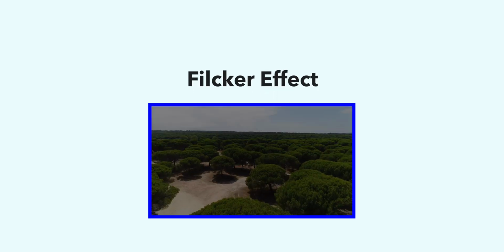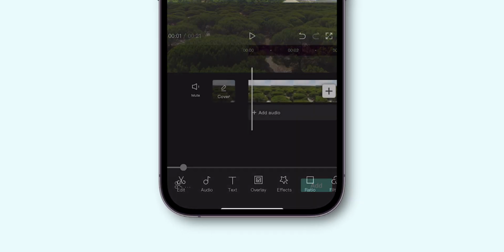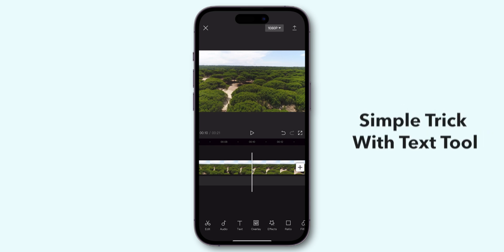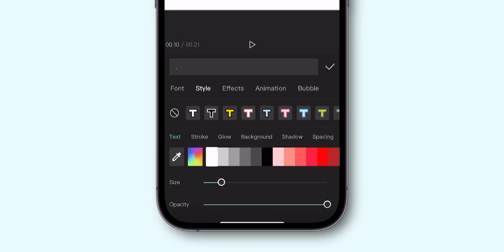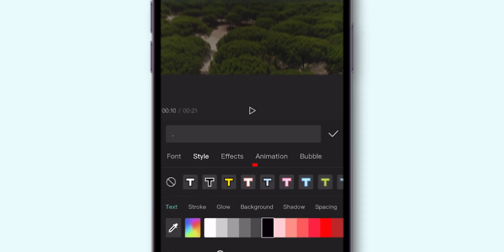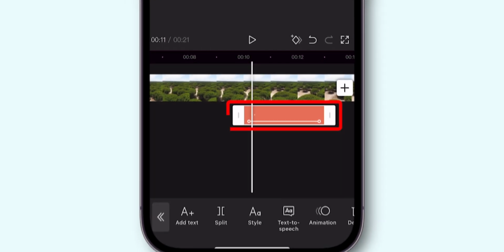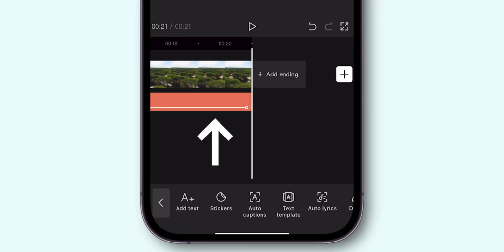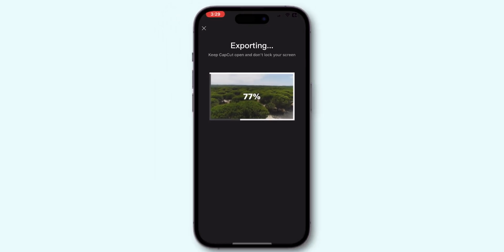How To Flicker effect to video In CapCut ?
Learn how to create a stunning flicker effect in your CapCut videos with this easy-to-follow tutorial. In this video, we will guide you through the steps to achieve the flicker effect and make your videos stand out. Whether you're a beginner or an experienced CapCut user, you'll find valuable tips and tricks to enhance your video editing skills. Watch now and start adding dynamic and eye-catching flicker effects to your videos today!